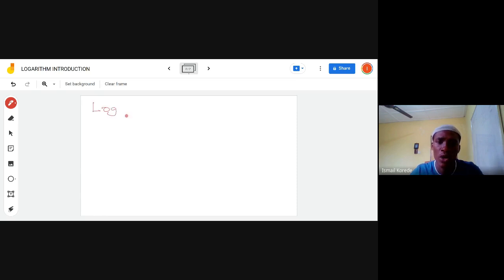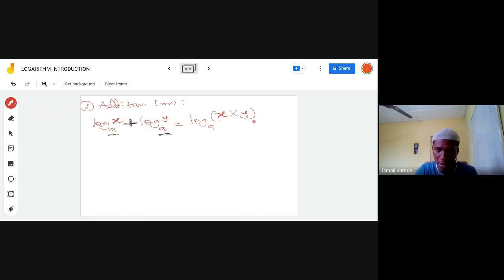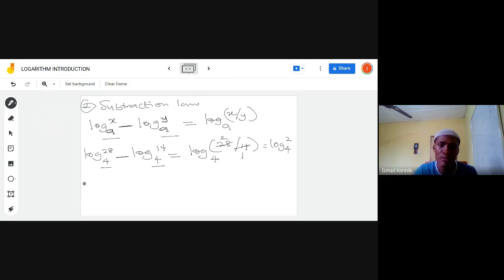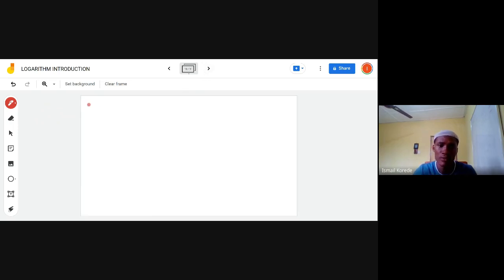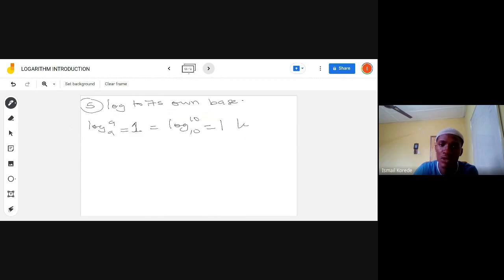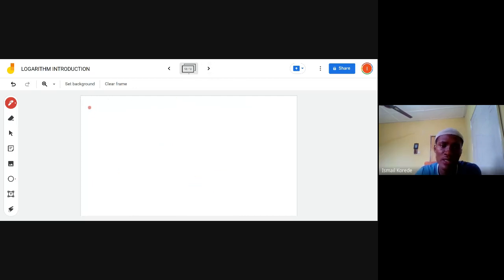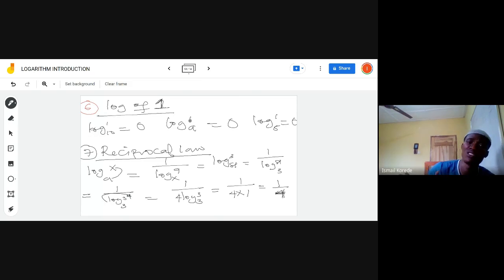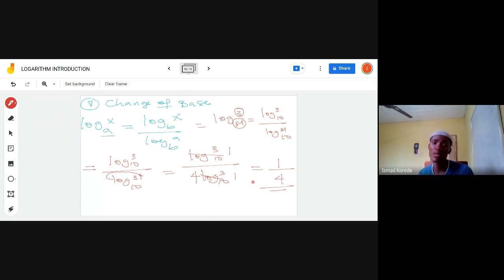Introduction to Logarithm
In this Video, I carefully explained the laws of logarithms and gave examples of how they can be used to solve basic questions. The basic practice is to solve all the questions solved in the video.